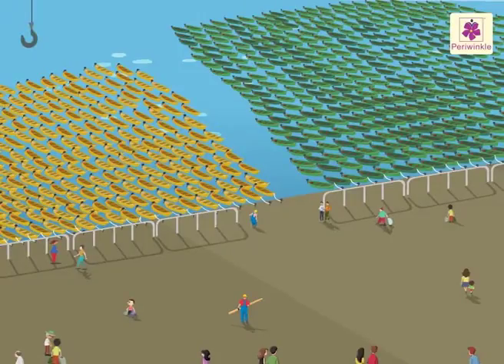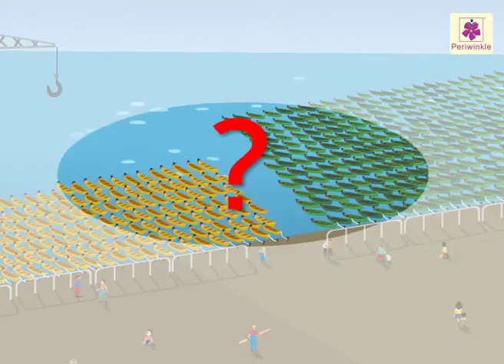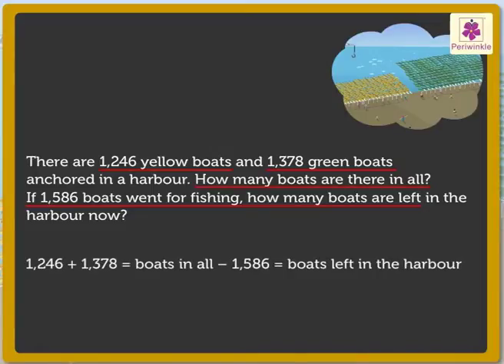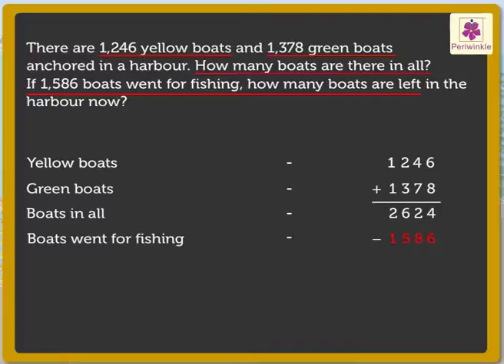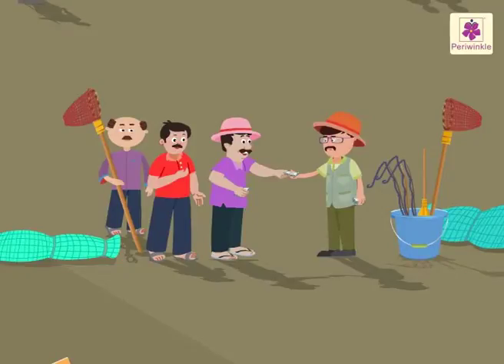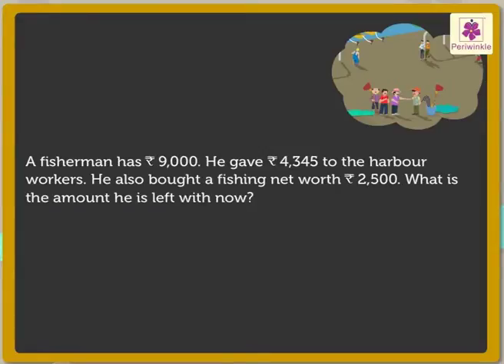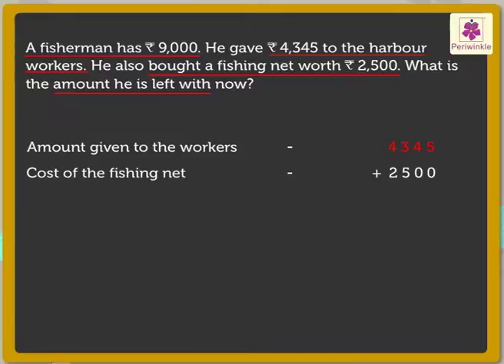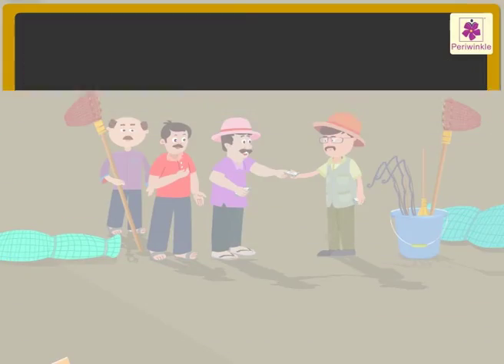Addition and Subtraction - Story Problems | Maths for Kids | Grade 3 | Periwinkle